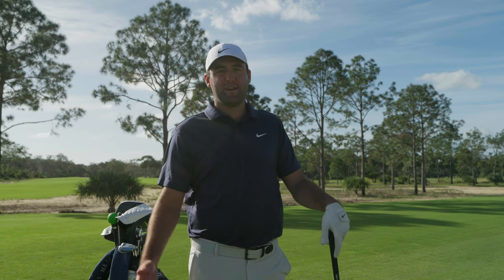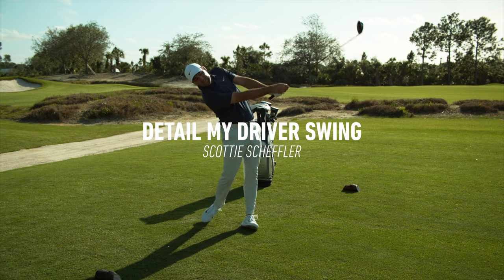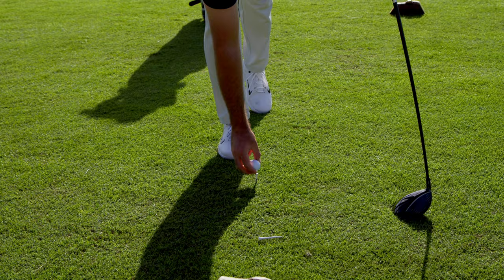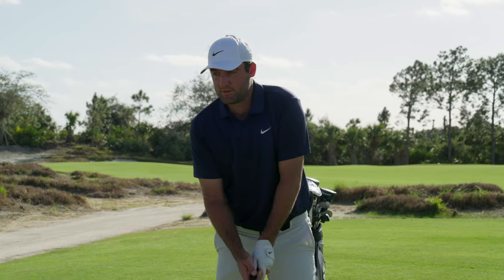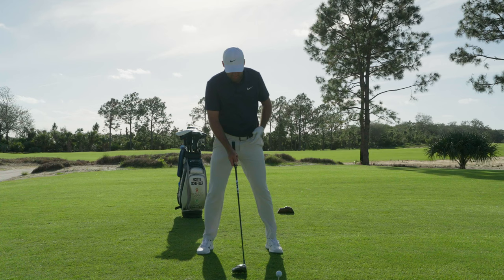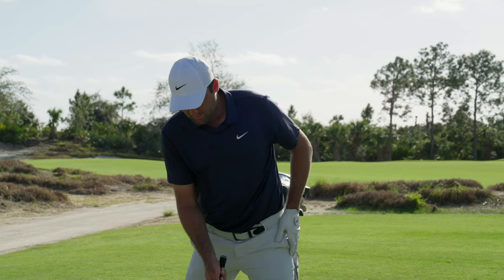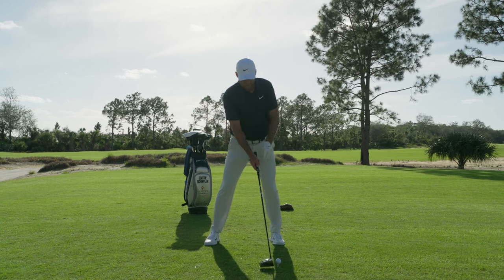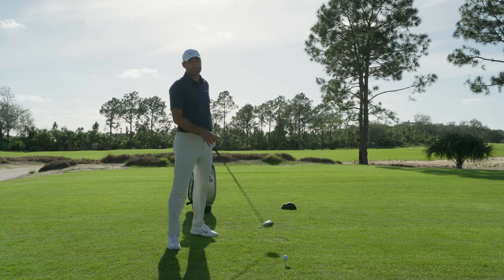Scottie Scheffler Talks Through His Unique Driver Swing | TaylorMade Golf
Team TaylorMade's Scottie Scheffler takes you through his unique driver swing with Qi10 Driver. His swing has been talked about a lot over the past few years as he's made his rise to the World No. 1 and mostly, it's because of his feet. Swinging your swing is a big part of his philosophy but he also knows it's all about the fundamentals. Hear him take you through how he swings his Qi10 Driver.

Learn more about what 10K inertia is and how it'll help you find more fairways